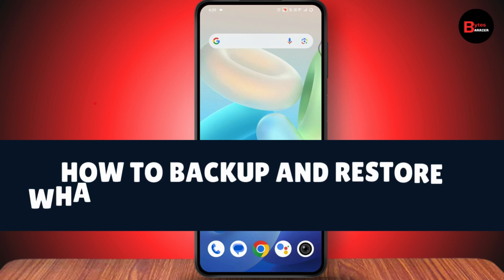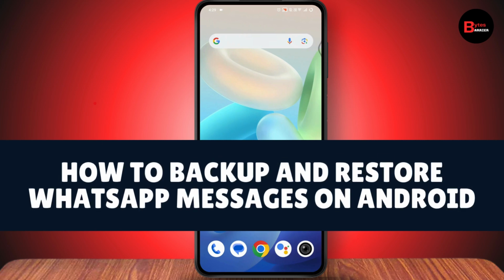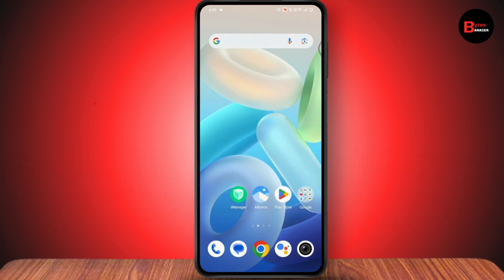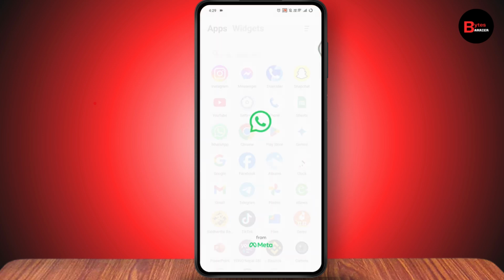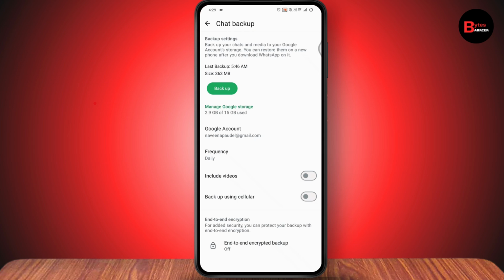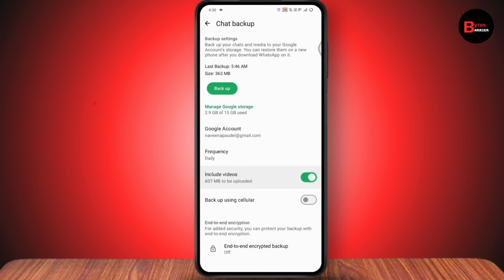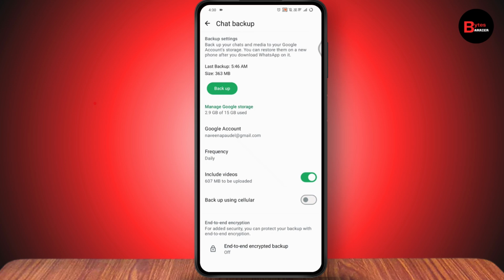How To Backup And Restore Whatsapp Messages On Android 2025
How To Backup And Restore Whatsapp Messages On Android

Welcome to this tutorial on how to back up and restore WhatsApp messages on your Android device! In this video, we’ll guide you through the process of securing your messages and media files, ensuring that your important chats are available even when switching devices.

0:00 - Introduction
0:12 - Opening WhatsApp and Accessing Settings
0:24 - Navigating to Chat Backup
0:36 - Starting the Backup Process
0:48 - Restoring Chats on a New Device
1:00 - Conclusion